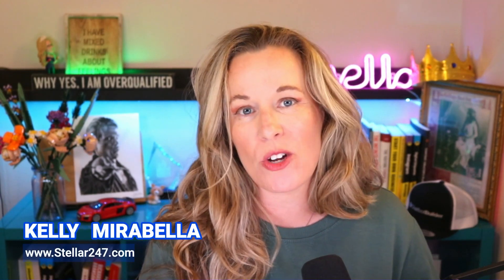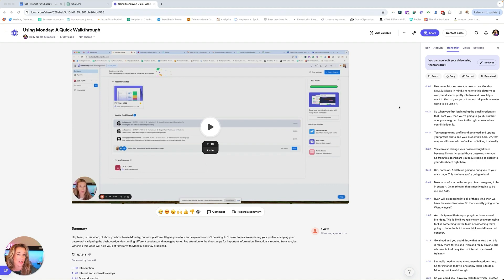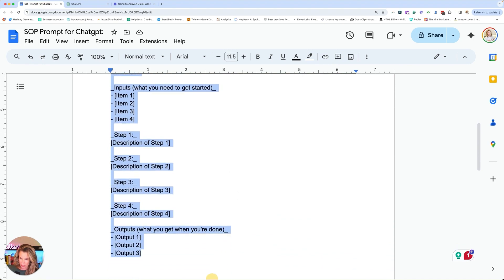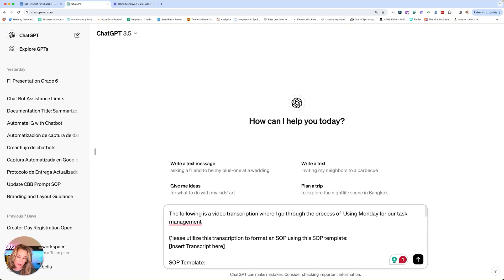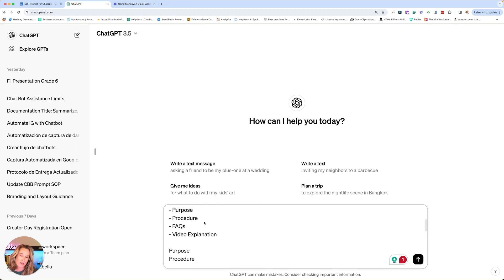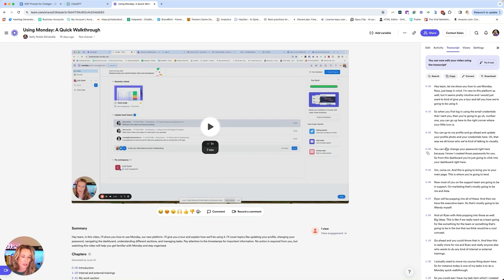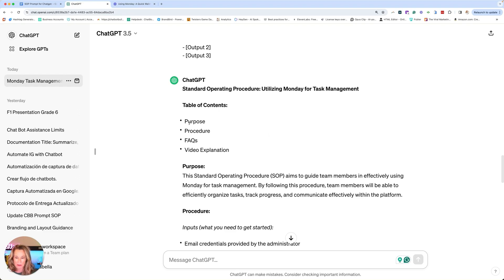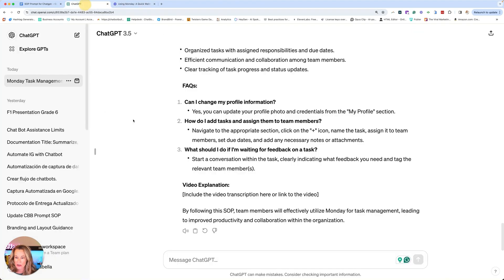How to Revolutionize Your SOPs with ChatGPT 3.5 & Loom: A Game-Changer for Team Management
Discover the ultimate guide to creating Standard Operating Procedures (SOPs) effortlessly with ChatGPT 3.5 and Loom in this comprehensive tutorial. Delegation is the key to scaling your business, and with the right tools, you can empower your team like never before. From capturing your processes with Loom to translating them into detailed SOPs with ChatGPT, this video walks you through each step with practical tips and insights. Perfect for team leaders and entrepreneurs looking to enhance productivity and streamline their operations. Dive in now and start transforming your workflow today!

What you'll learn:
- How to use Loom for capturing processes
- Turning video transcripts into SOPs with ChatGPT 3.5
- Tips for effective team delegation using SOPs

Don't forget to grab the prompt link below to kickstart your SOP creation journey with ChatGPT.